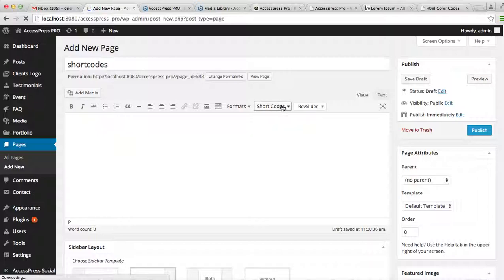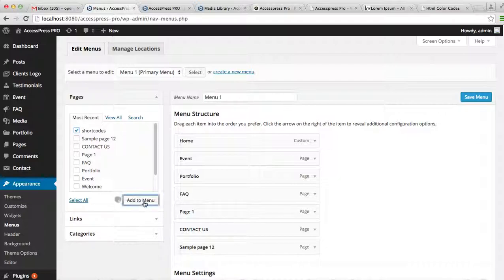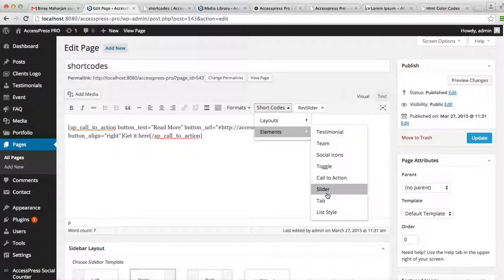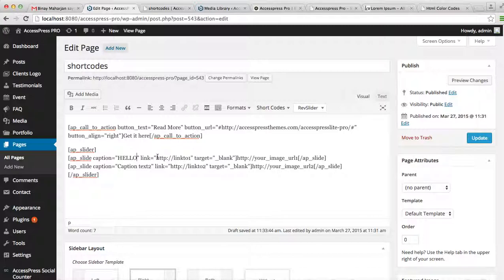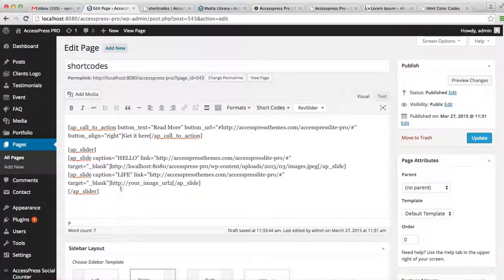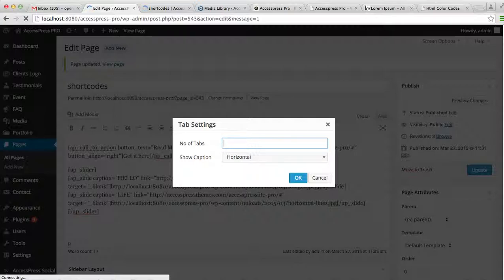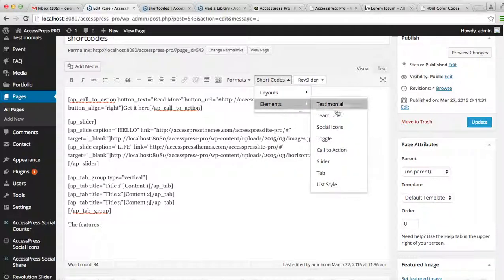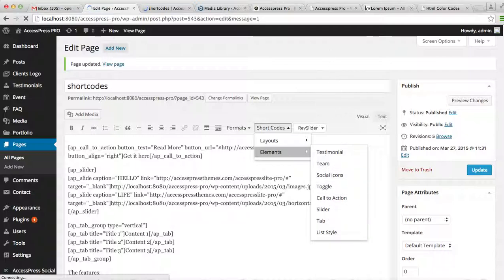Best Multipurpose Premium WordPress Theme AccessPress Pro - Shortcodes | WordPress Tutorial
6 premium WordPress themes well suited for all sort of websites. Professional, well coded and highly configurable themes for you.

55+ premium WordPress plugins of many different types. High user ratings, great quality and best sellers in CodeCanyon marketplace.

8Degree Themes offers 15+ free WordPress themes and 16+ premium WordPress themes  carefully crafted with creativity.